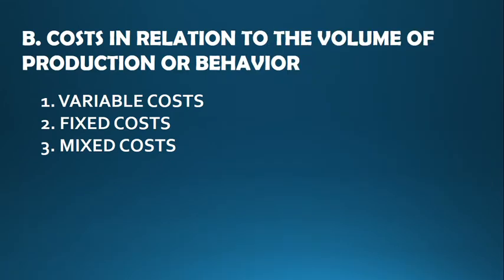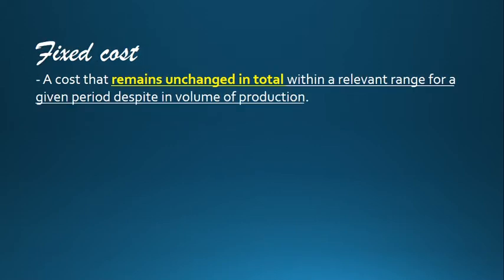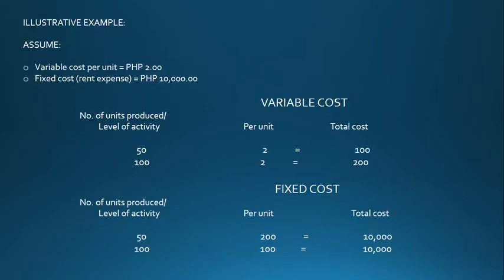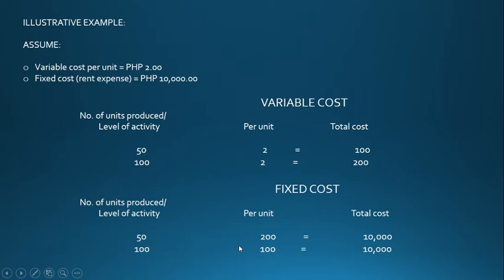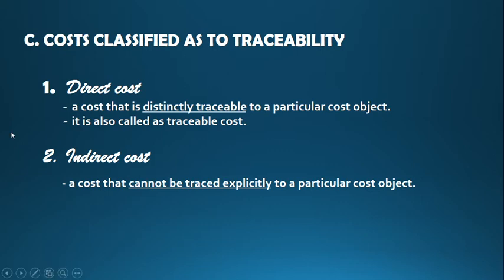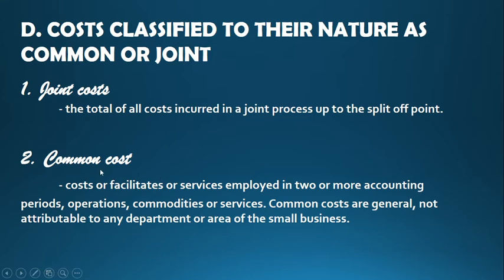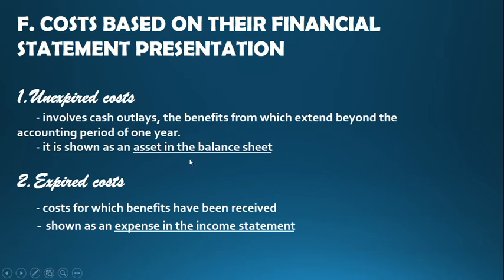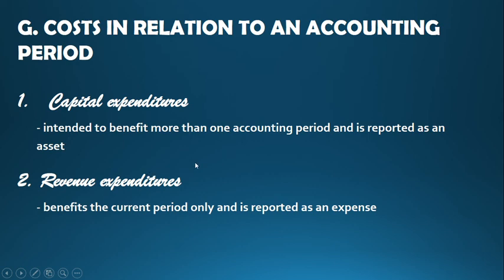Chapter 2 - Continuation (Part 2)